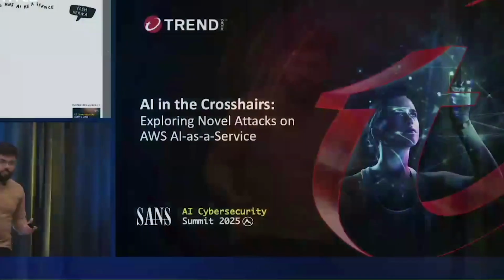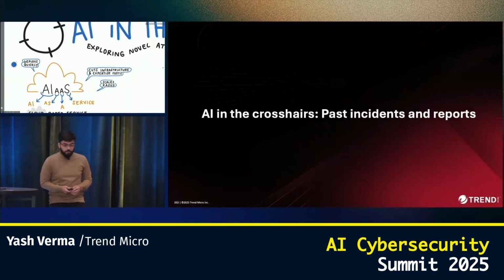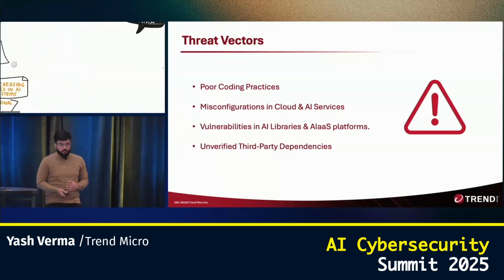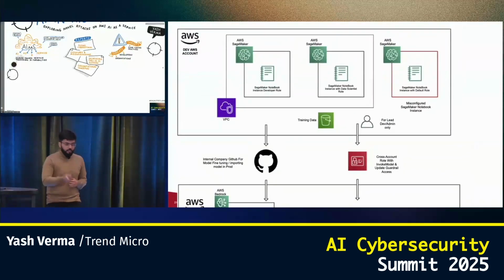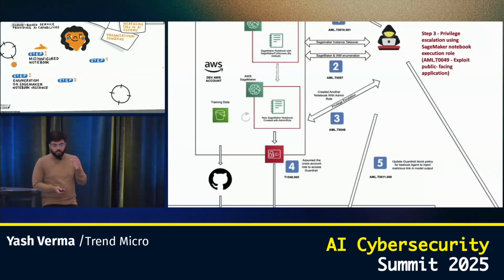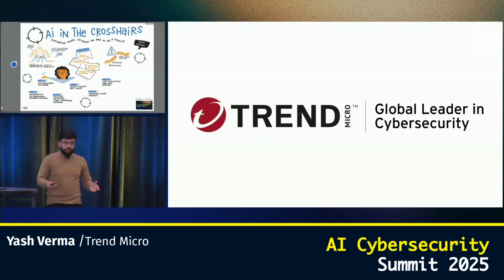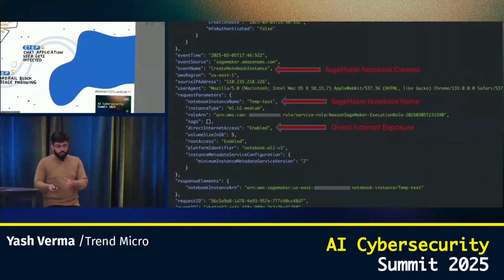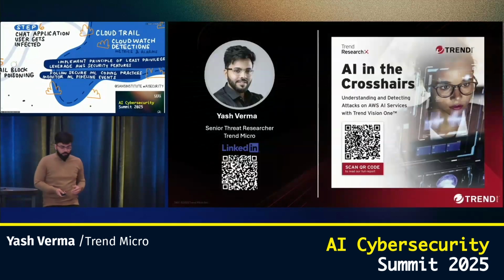AI in the Crosshairs: Exploring Novel Attacks on AWS AI as a Service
SANS AI Cybersecurity Summit 2025
Yash Verma, Senior Threat Researcher, Trend Micro

The talk would offer a fresh perspective on AI security, emphasizing that while securing the core AI models are often the focus, the surrounding infrastructure and cloud services are equally critical to securing AI applications, particularly with the rise of AI-as-a-Service.
Highlights on the rapid growth of AI-as-a-service (AIaaS) & increasing dependency on cloud-based AI solutions
Recent attack incidents targeting AI infrastructures and cloud services
Common attack vectors in AI services and pipelines
A real-world ML supply chain attack scenario showcasing how misconfigurations and security oversights in Amazon SageMaker and Bedrock deployments can compromise entire ML pipeline & AI applications
Actionable strategies to monitor & secure AWS AI Pipelines